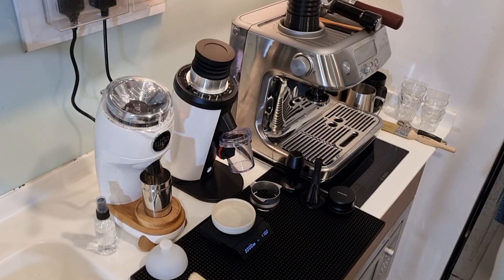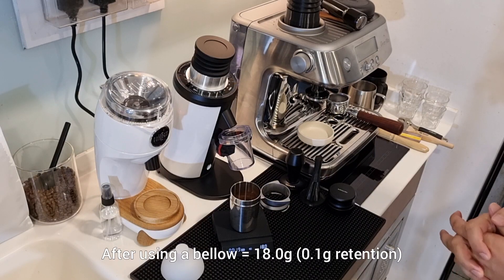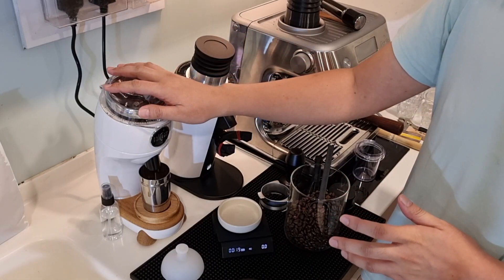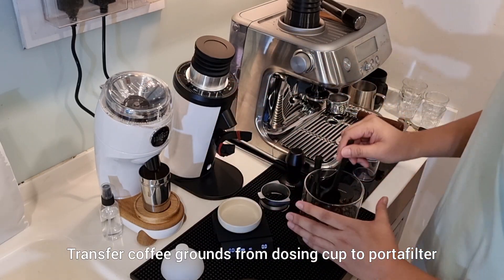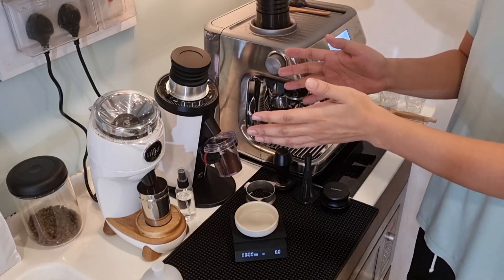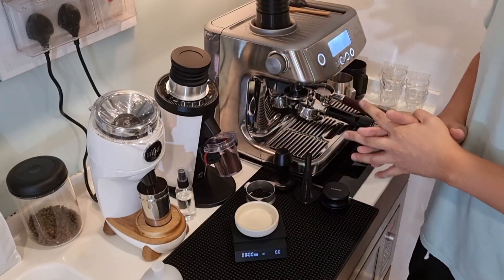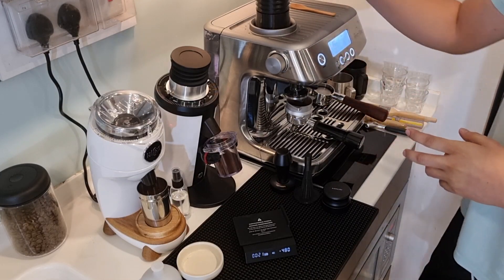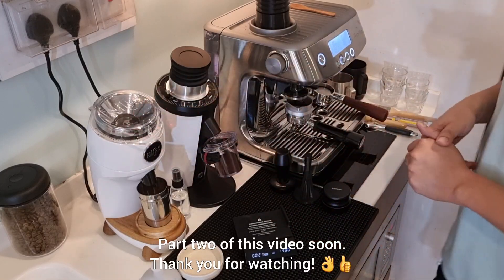Do I need to upgrade the Breville grinder? | Niche Zero, DF64 and Breville Grinder Retention Test